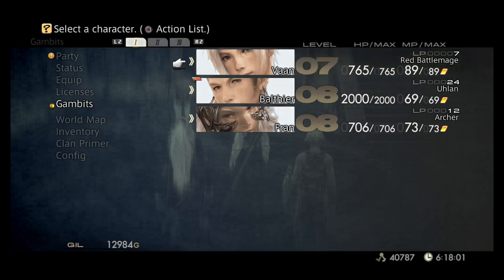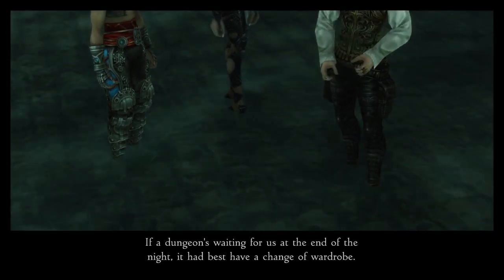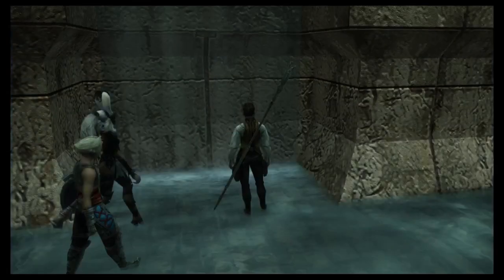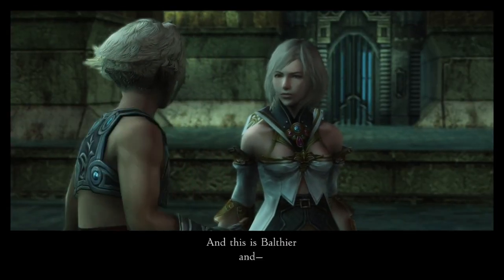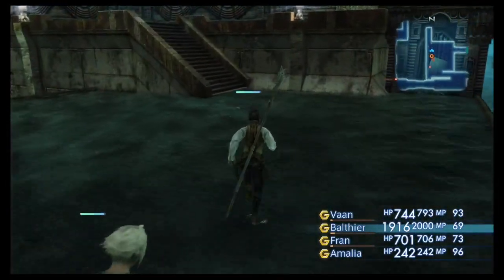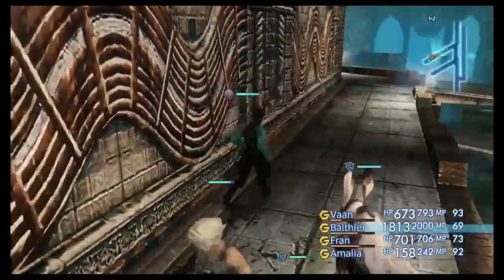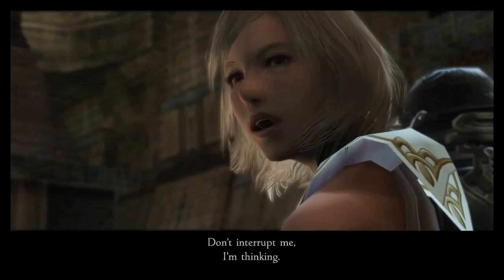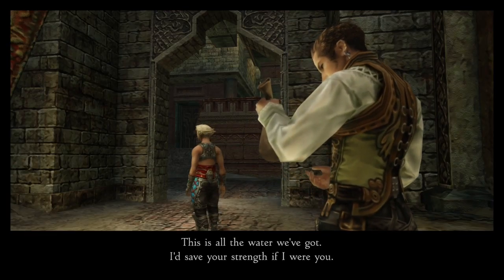Let's Play Final Fantasy XII Episode 5- You Miss 100% Of The Shots You Don't Take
We head back to Ivalice, this time it's like...a long time between games. We're on our way to save the world or something. WE'RE CAPTAIN BASCH VON RONSENBURG OF DALMASCA! Yes. Both of us.